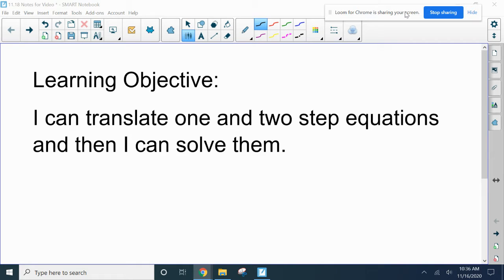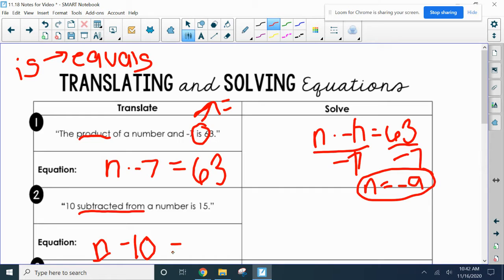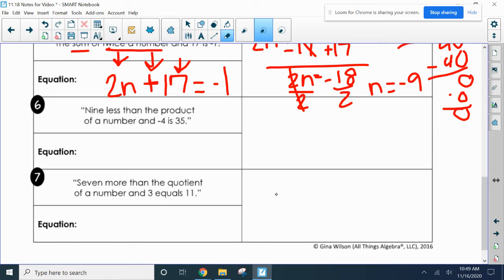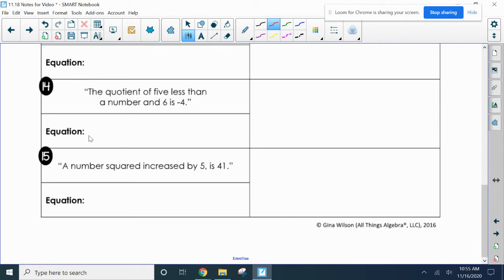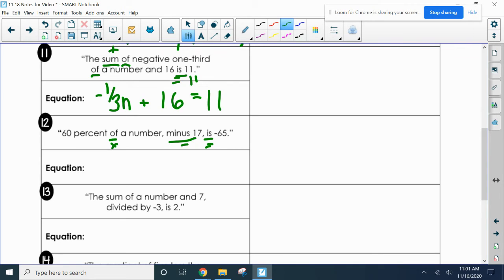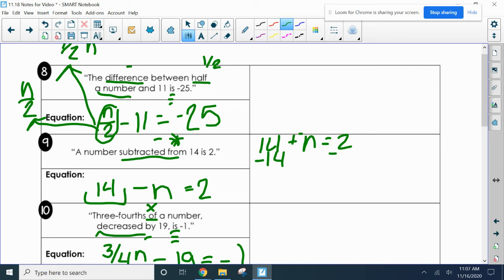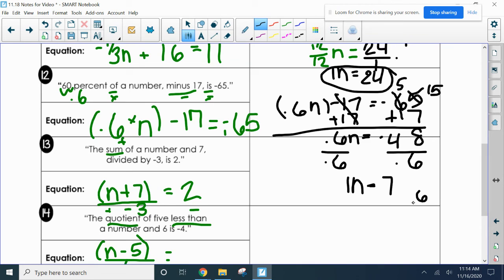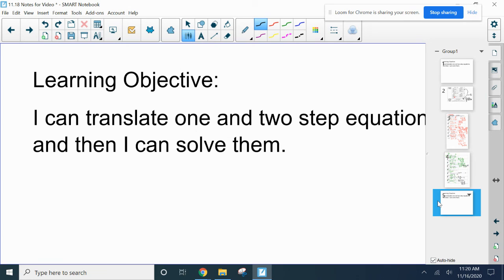Translating/Solving One and Two Step Equations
Please Submit Guided Notes for Translating Equations 1 and Two Step

Please note on three the 30 should be negative. Additionally, in the video I intentionally made a mistake in number 14. *Star* where the mistake is and correct the mistake and finish the equation correctly on your guided notes.